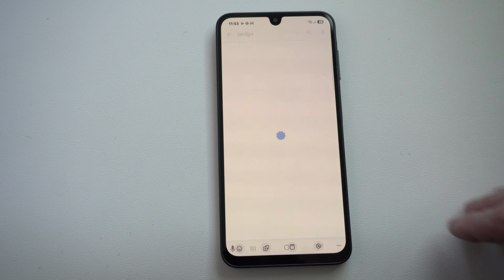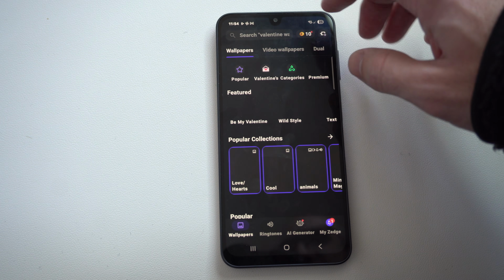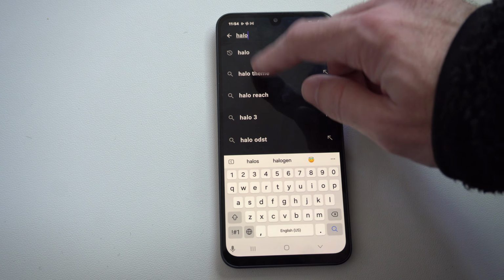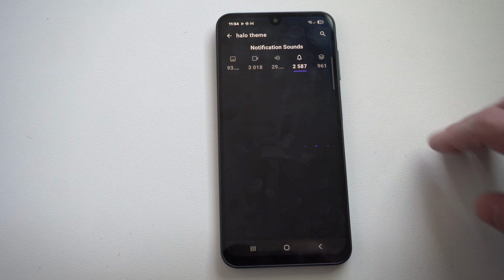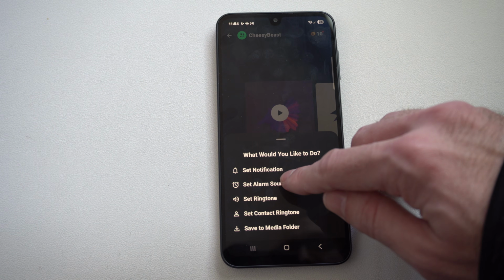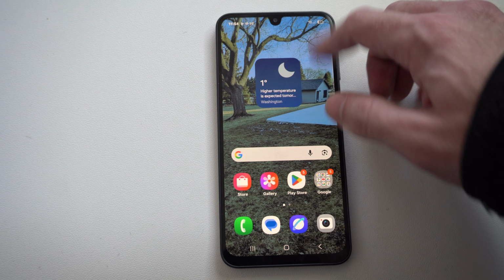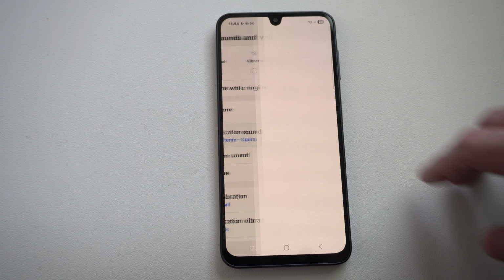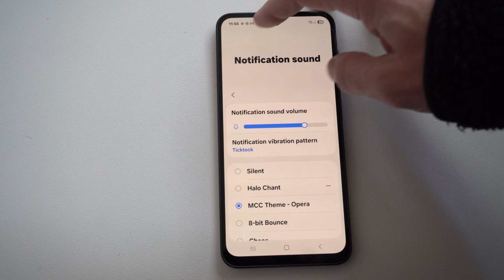How to Add Custom Notification Sound on Samsung Phone (Best Method)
You can personalize your Samsung phone notifications by downloading a sound from Zedge and setting it through the phone’s Notifications settings or directly via the Zedge app.

Step 1 — Download a Custom Sound from Zedge
Install the Zedge app from the Google Play Store.
Open Zedge and search for a notification sound you like.
Tap the sound, then tap Download to save it to your phone’s storage. Most Android phones save downloaded sounds to the Download folder by default

Step 2 — Move Sound to the Notifications Folder
Open My Files (Samsung’s file manager).

Navigate to Internal Storage and check for a folder named Notifications. If it doesn’t exist, tap the menu (⋮), select Create folder, and name it Notifications.
Locate your downloaded file (likely in Download) and move or copy it into the Notifications folder. On Samsung devices, tap and hold the file → Move → navigate to Notifications → Paste

Step 3 — Set the Sound as Your Default Notification
Go to Settings → Sounds and vibration → Notification sounds.
Scroll to Custom to find the sound you moved to the Notifications folder and tap it to select. Some devices may auto-save your selection; otherwise, tap OK or Save

Step 4 — Assign the Sound to Individual Apps (Optional)
Go to Settings → Apps → select the app (e.g., Messages).
Tap Notifications → Notification Categories.

Tap a category (e.g., Incoming Messages) → Sound → select your custom sound from the list. You can also enable/disable vibration per category

Step 5 — Using Zedge to Apply Sound Directly (Optional)
Some versions of Zedge allow setting a sound directly:
Tap the sound in the Zedge app.

Select Set → choose Notification and the device or app desired. The app will guide you through applying it